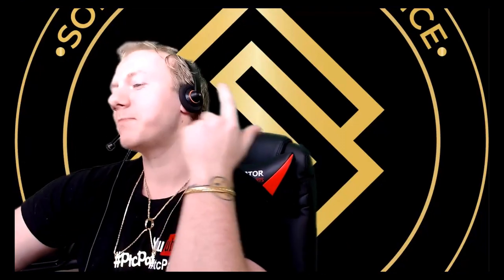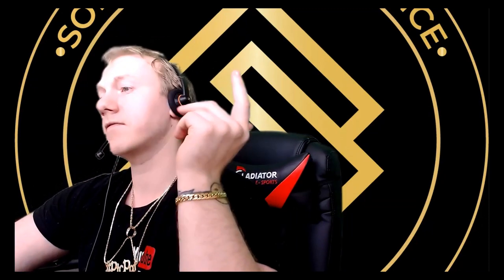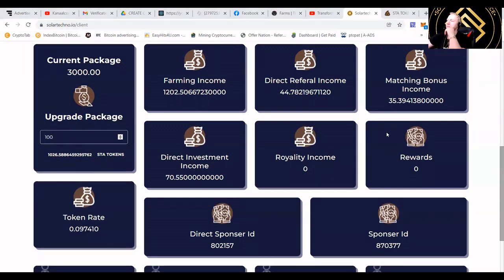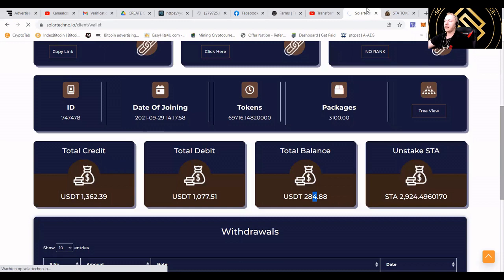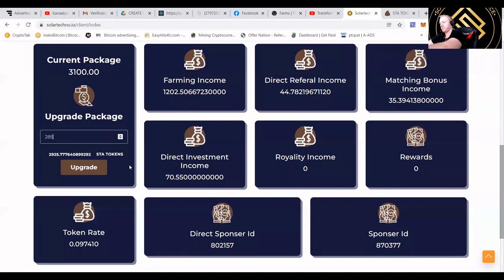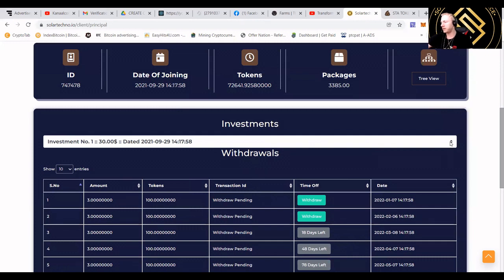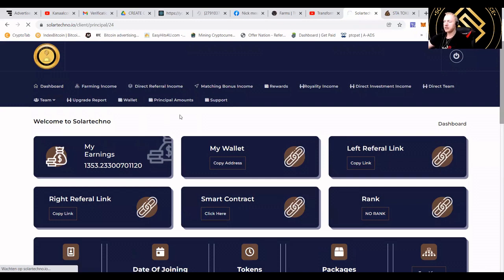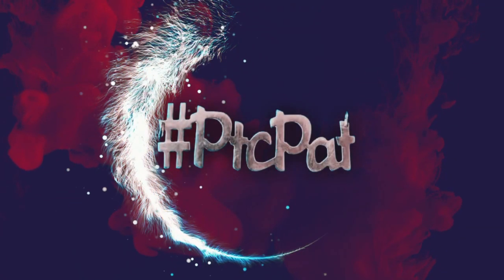Solar techno alliance PtcPat getting that %15 a month + Rising price + more utility coming soon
Yooo my fellow money makers
t's your boy PtcPat with one of his great projects
As you know i been promoting STA for months now where the price before was $0.03
a lot has changed and the project developers are working hard on creating more utility
In this video i explain how the project works

How to upgrade your account
How to withdraw
Where to find your link
And more

THE ANIMAL FARM GONNA BE THE BIGGEST MONEY PRINTER EVER!!

MY DRIP TRUSTED TEAM DELIVERING %1 a DAY 15 LEVEL DEEP WITH BR34P HOLD
drip.community/faucet?buddy=0x16305CbE115EE5aAc91D3269223A009a31Aee200

MY BUDDY ADRESS : 0x16305CbE115EE5aAc91D3269223A009a31Aee200

TRONKING BUILD BY THE COMMUNITY FOR THE COMMUNITY WITH ECOSYSTEM